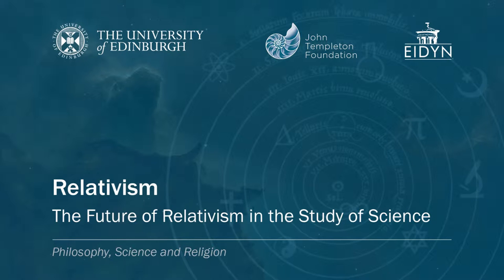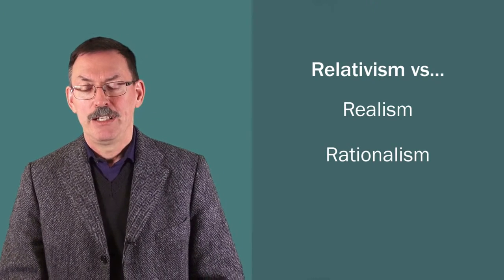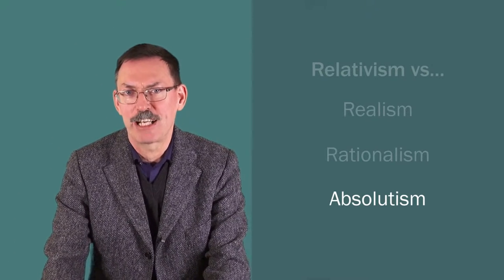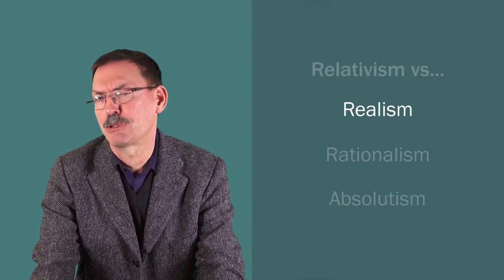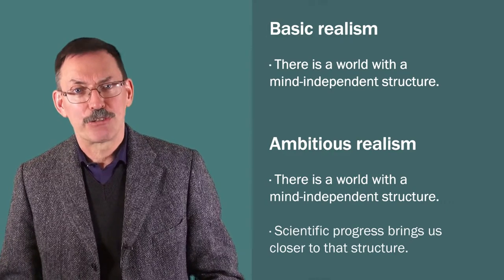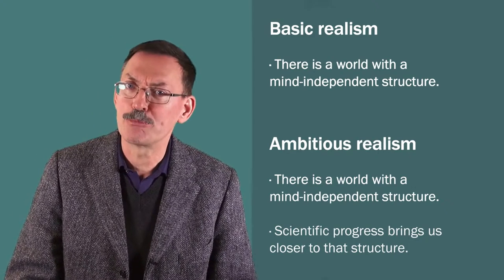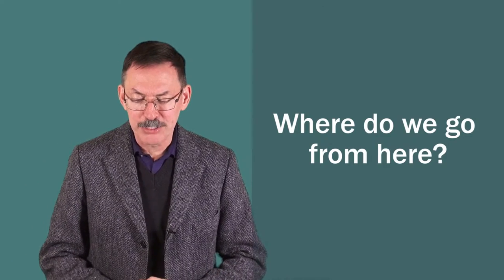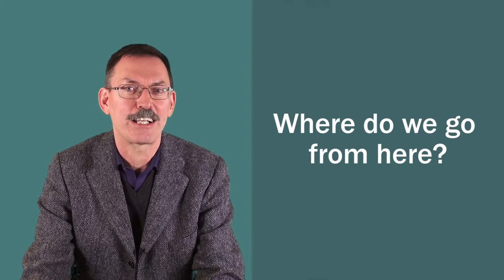Martin Kusch: Relativism (5/5)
Professor Martin Kusch (University of Vienna) looks at how we might use relativism to understand the scientific method. Part of the free online course, "Philosophy, Science and Religion"